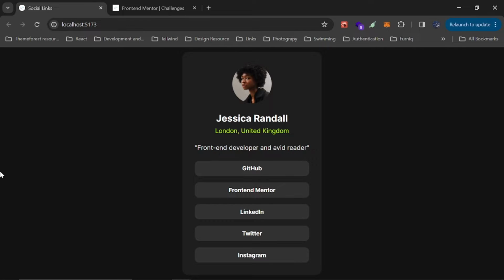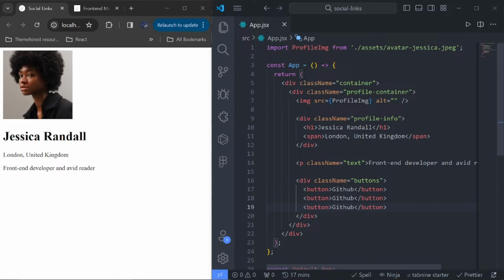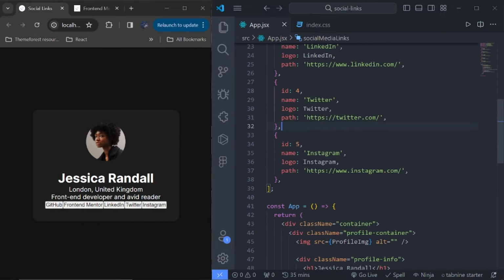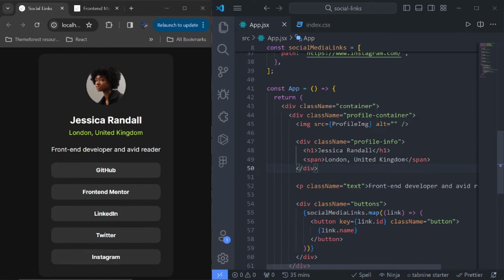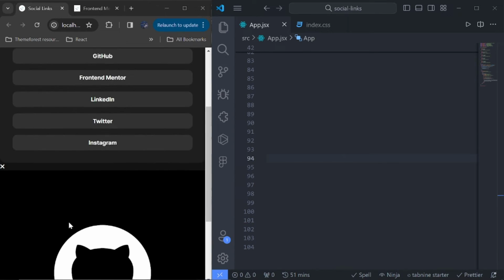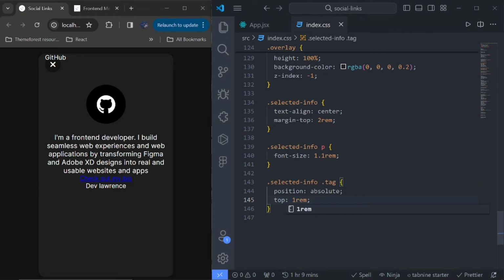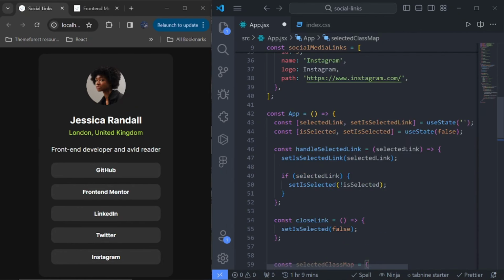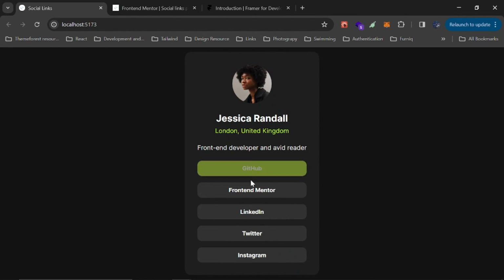Building a Social Links Profile with Custom Feature in React | Frontend Mentor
In this video, you'll build a social links profile with a custom feature using React! This project is inspired by Frontend Mentor's social links profile challenge.

Timestamps:
0:00 - Intro
1:47 - Setting Up the Project
5:00 - Writing JSX for the Social Links Profile
14:51 - Styling the Social Links Profile
29:23 - Writing JSX for the Custom Feature
41:40 - Styling the Custom Feature
1:02:00 - Adding Framer Motion